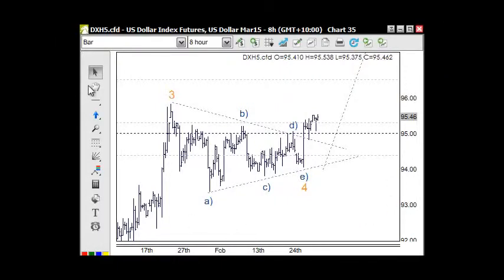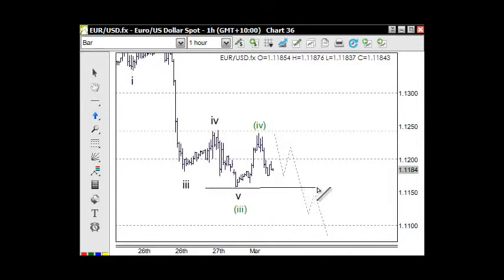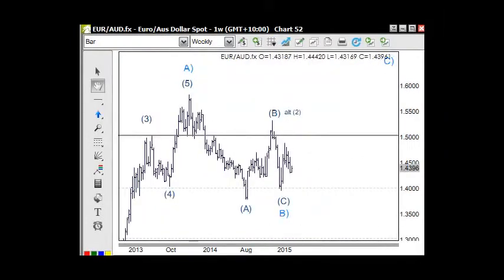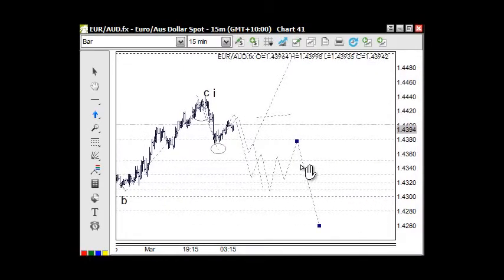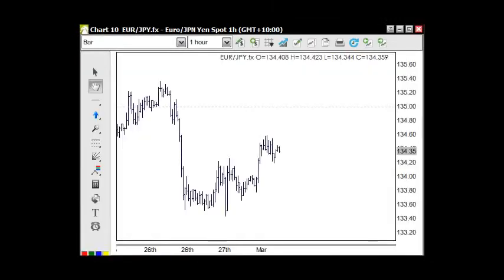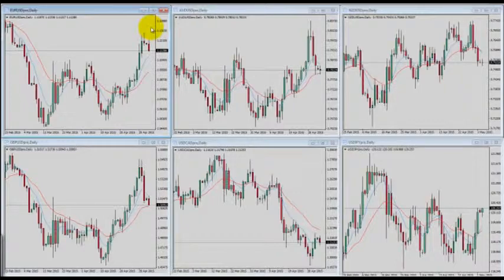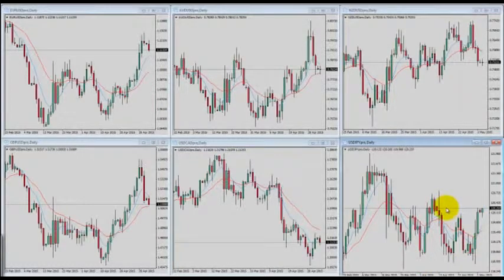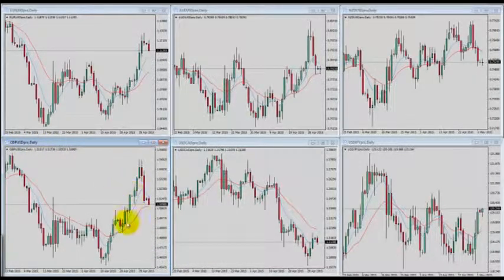Forex trading - 2015